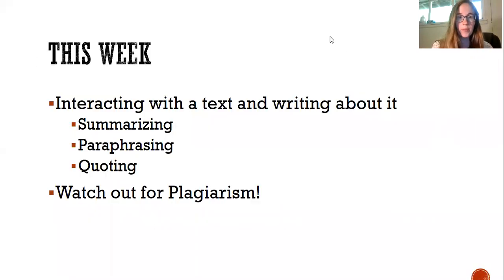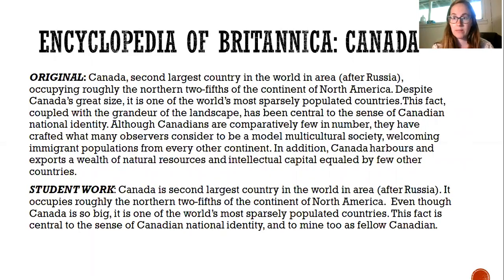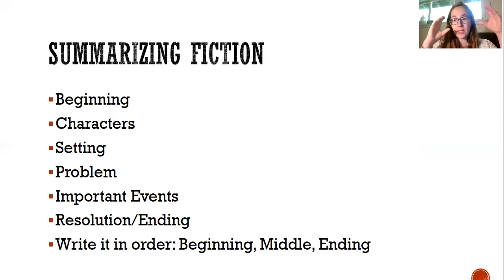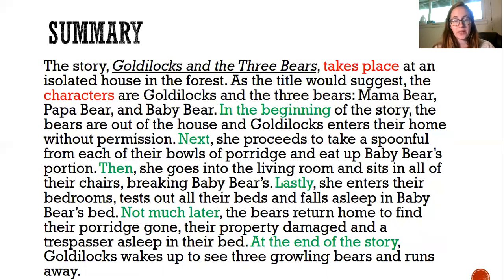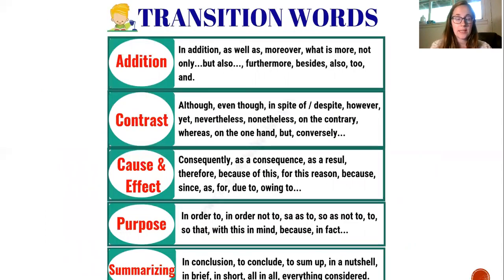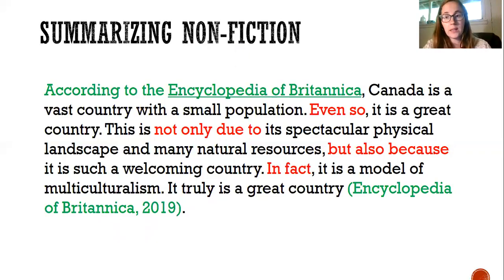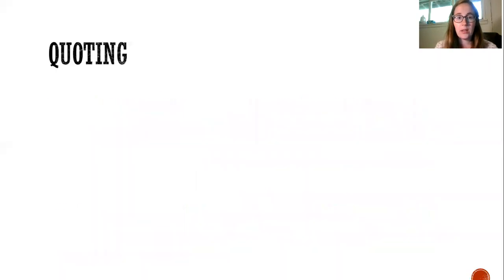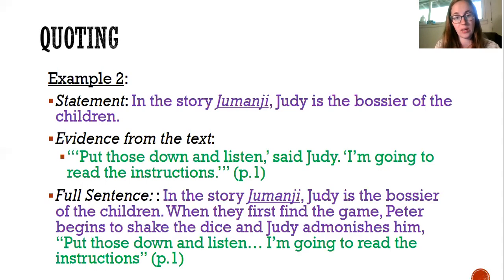English Bootcamp Package 4b: Plagiarism, Summarizing, Paraphrasing and Quoting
The fifth and last in our English Bootcamp Series. This video prepares students to interact and write about a text. It covers the topics of plagiarism, summarizing, paraphrasing and quoting.